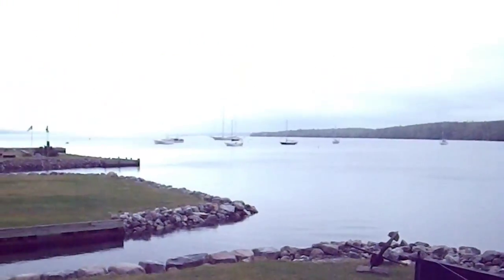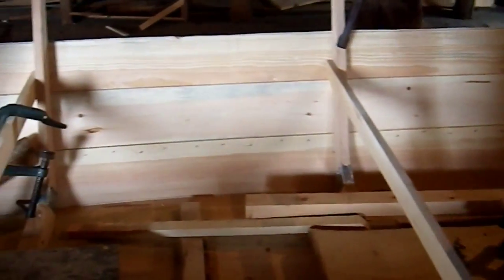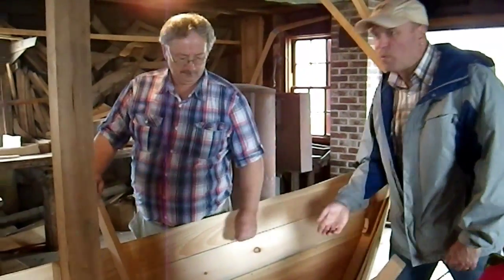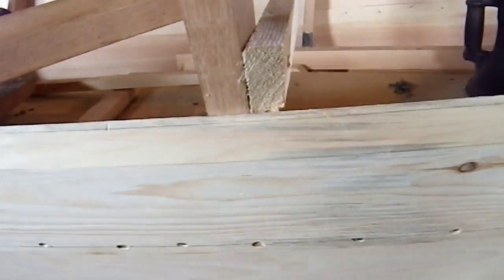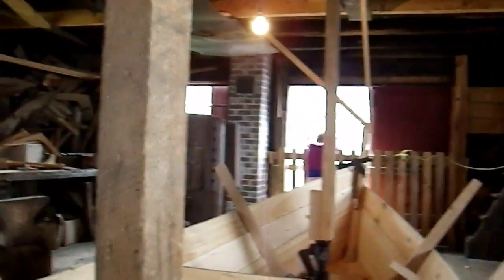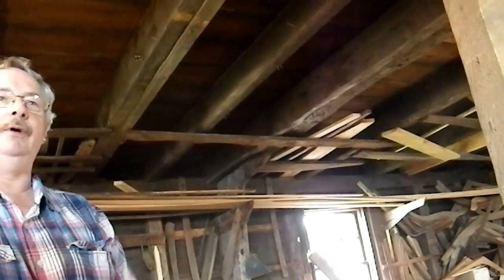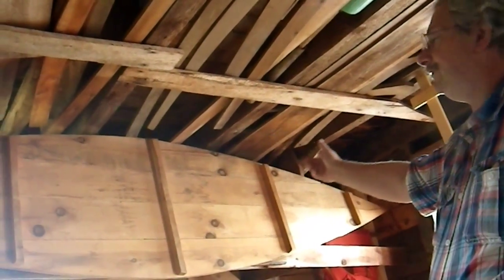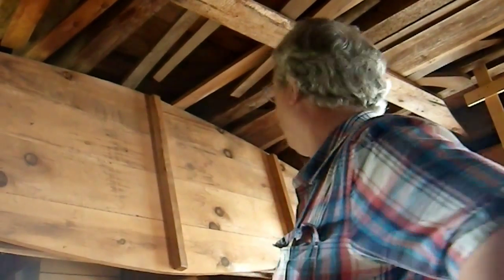JC Williams Dory Shop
I Toured the J C Williams dory shop in Shelburne Nova Scotia in 2011...actually this was the 7th time I have been to this town.
It fascinates me as a boat builder to see the history and how proud the local people are of their maritime heritage.
If you are interested in Wooden boats, Nova Scotia is the place to go...and this museum complex is a must see.